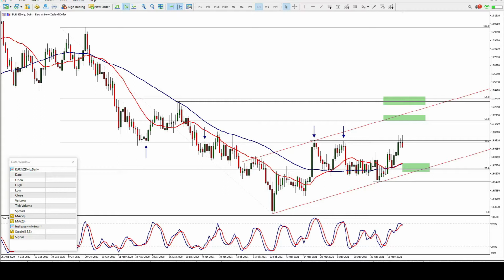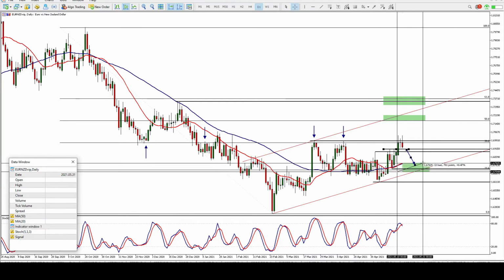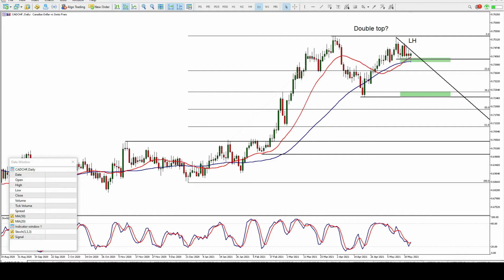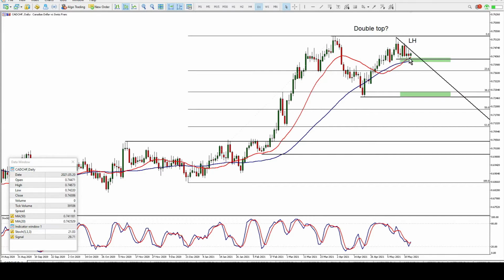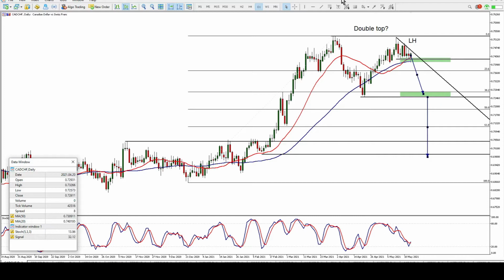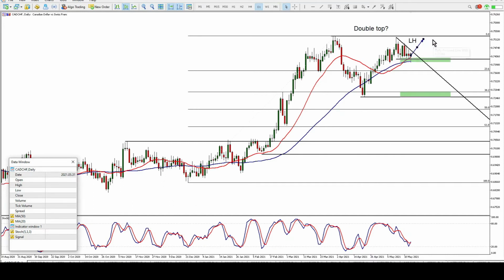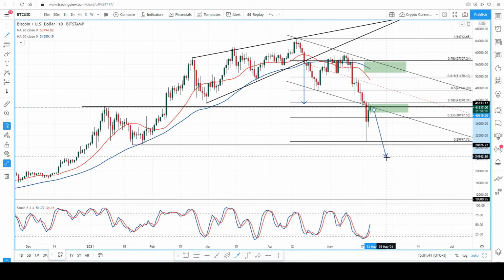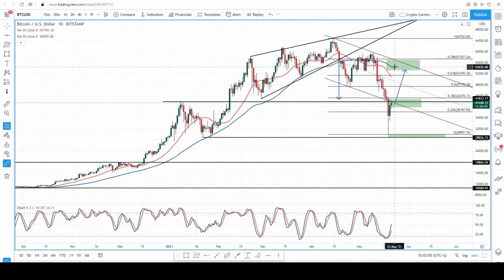Janne Muta: How to trade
Learn how to trade the Bullish & Bearish Markets

This video will give you bullish and bearish scenarios for Bitcoin, EURNZD and CADCHF so that you can have a better idea on what might happen in these markets and how you should plan to trade them.

This is presented to you by Janne Muta, TIOmarkets' Chief Market Analyst. With more than 20 years' experience in the industry and operating as a professional trader, there is no better analyst to support our traders with trading on the financial markets.